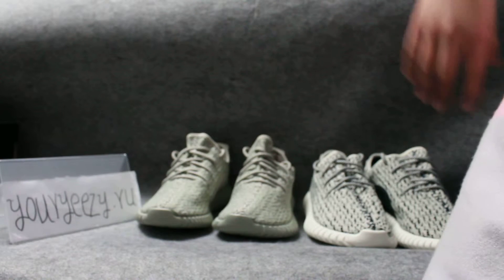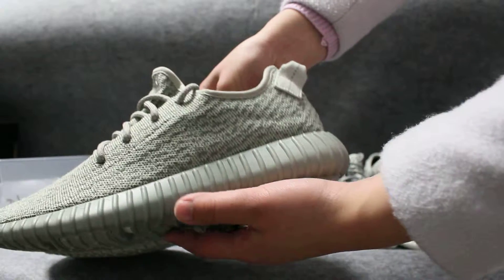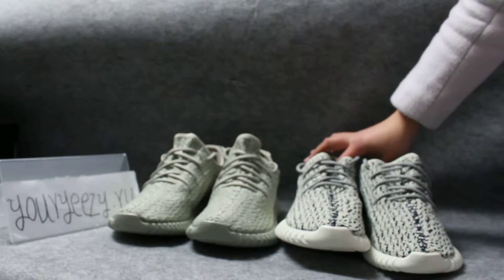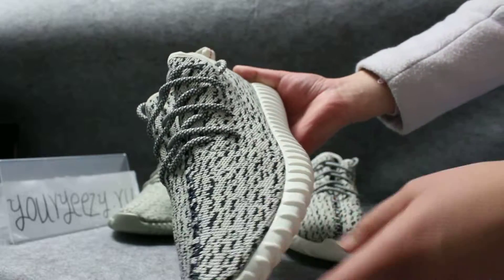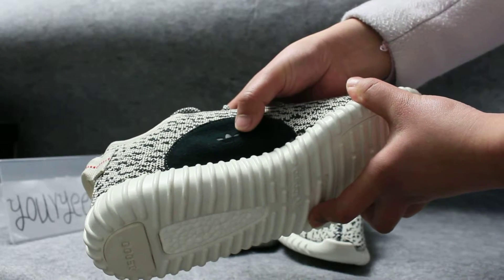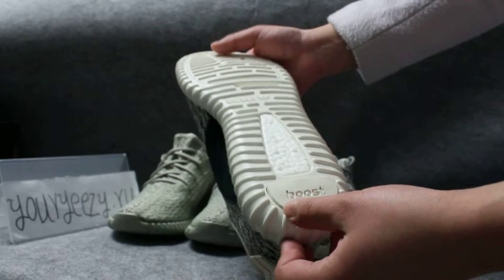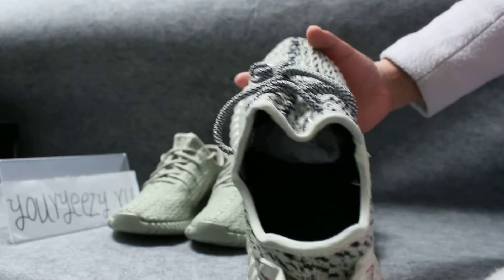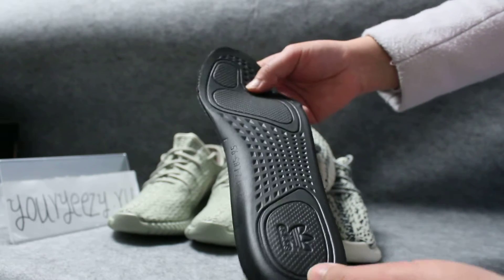Adidas Yeezy 350 Moonrock and Turtle Doves